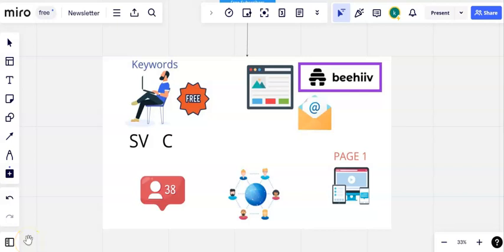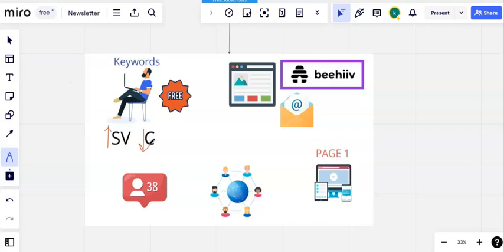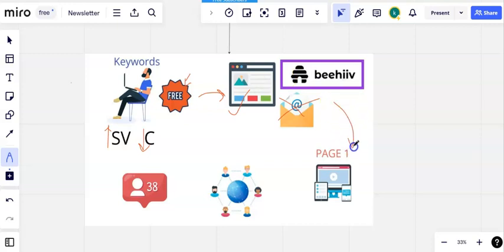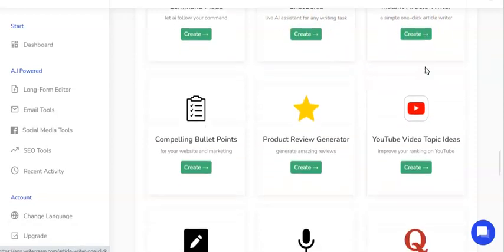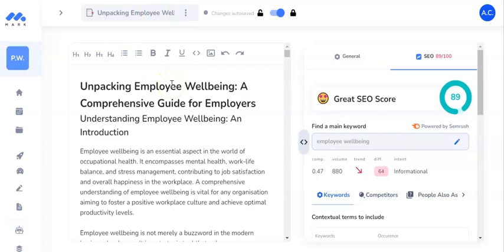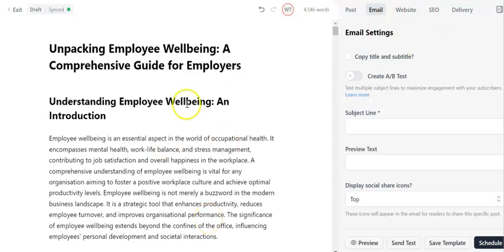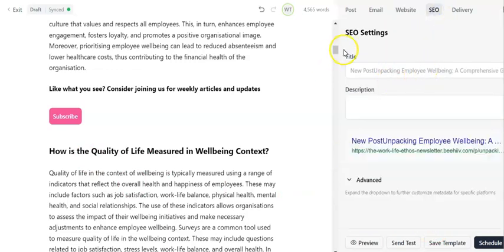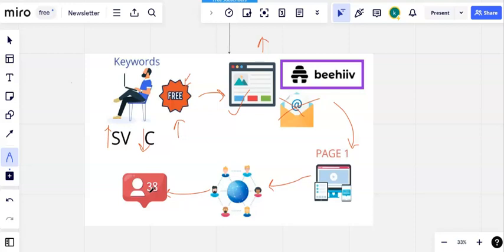Start a Profitable Newsletter Business in 30 Days | Day 24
Get FREE TRAFFIC and SUBSCRIBERS to your newsletter using the power of SEO. You should already know where your audience hangs out if you have been following along with the course.

Is a newsletter business the best online business model in 2023? A lot of people out there are saying so. In THIS free training we take you through the first 30 days of setting up this business using AI tools to help speed up the process.

📈 Ready To Scale? 📈
If you want to find out if you are a good fit for our newsletter building service email . Serious enquiries ONLY please. If you do not have $1,000 a month to invest this service is not for you. Instead enjoy our free training and let us know if you have any questions.